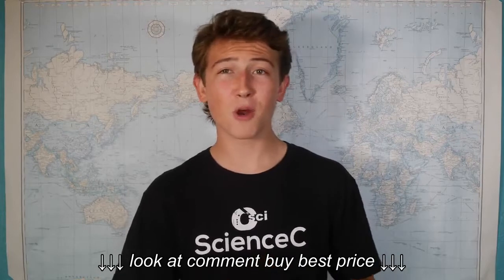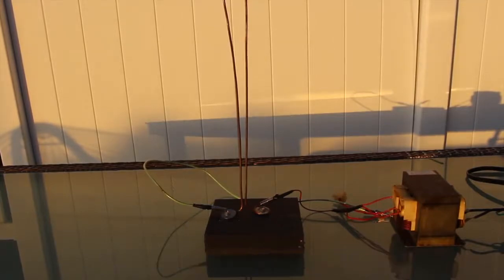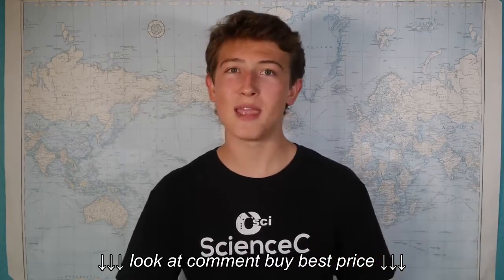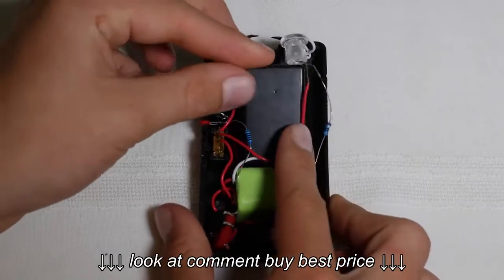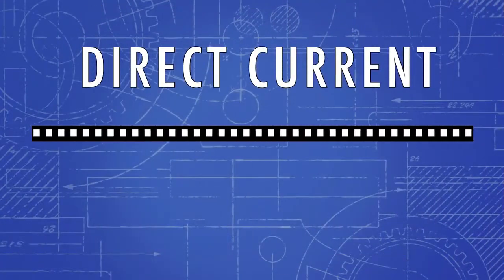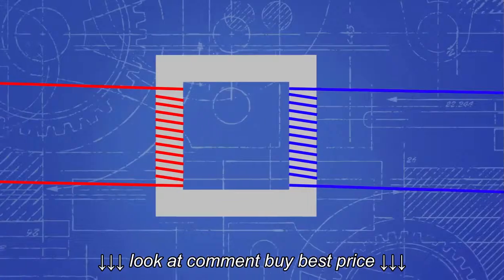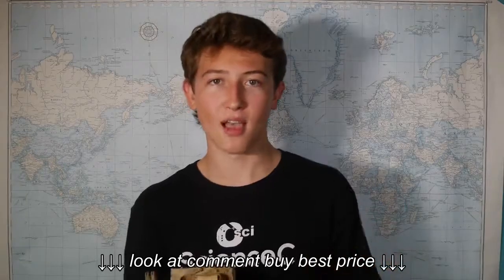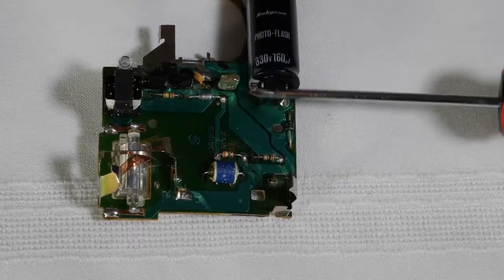The Science Behind Stun Guns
The Science Behind Stun Guns, The Science Behind Stun Guns